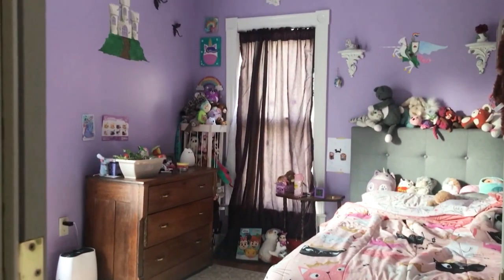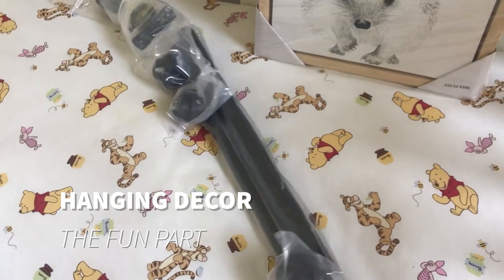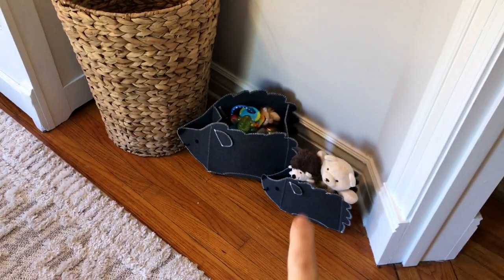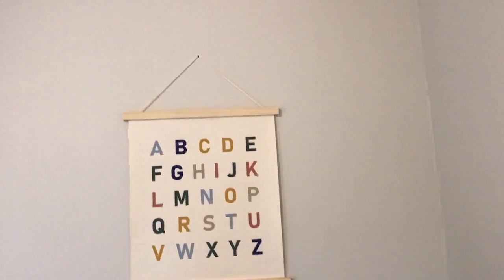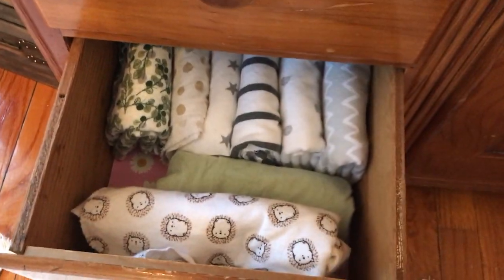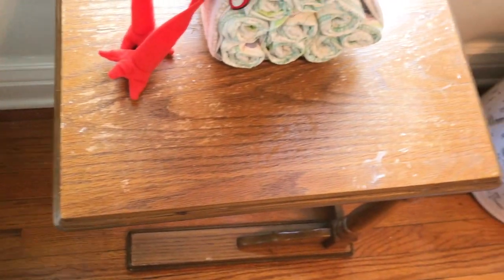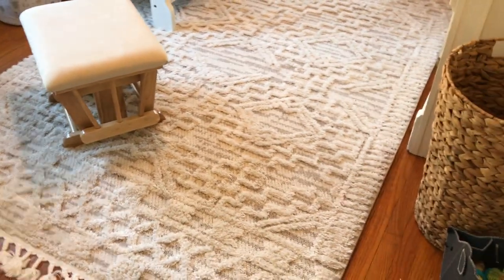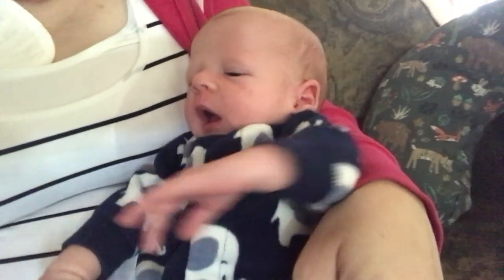BABY BOY NURSERY TOUR + NAME REVEAL | Minimal and Neutral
Our baby boy is finally here and we are soaking up every minute of his cuteness! I hope you love this nursery! Let me know what you think. Since it is a small room, I wanted to keep things simple, neutral, and open.

Wooden Stacking Rainbow
Hedgehog Light
Felt Mobile
Sunshine Art Prints

🖤 My Etsy Shop